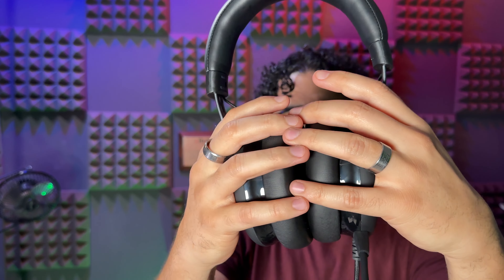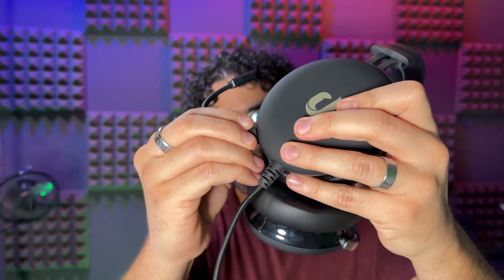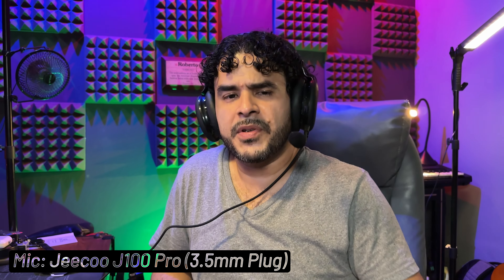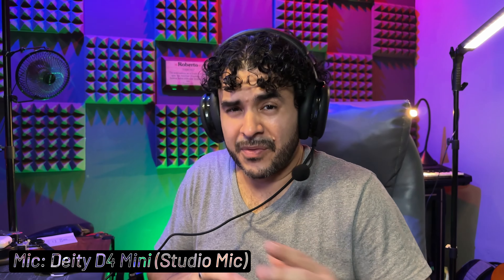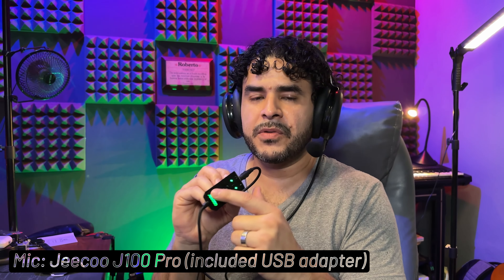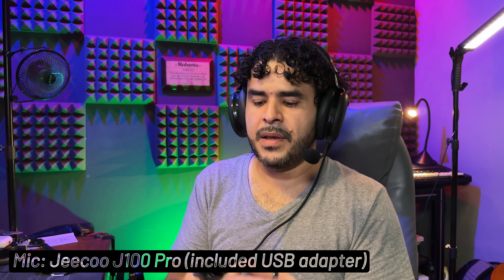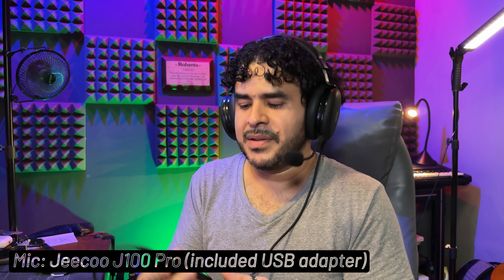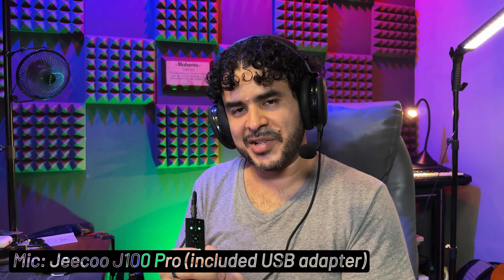Superb comfort and outstanding microphone quality | J100 Pro by Jeecoo/Senzer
This is by far the most comfortable headset I have ever worn! The J100 Pro boasts impressive microphone quality and superb comfort at a very affordable price.

But before you click on them, make sure you
Vet it before you get it!

Full List (Always updated)